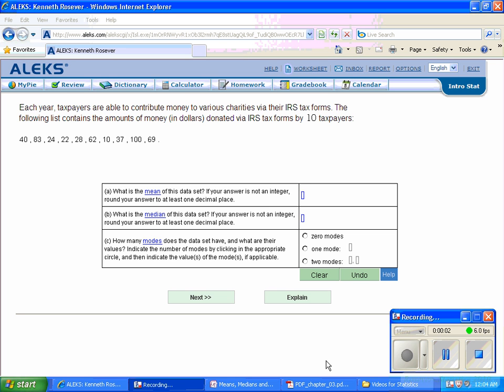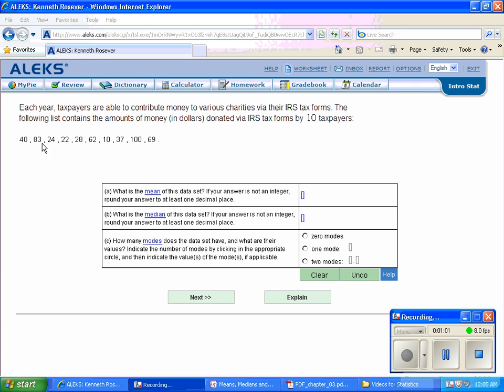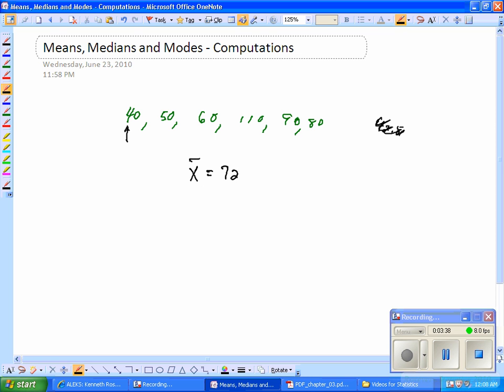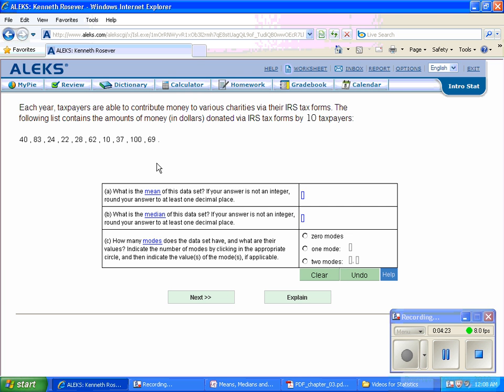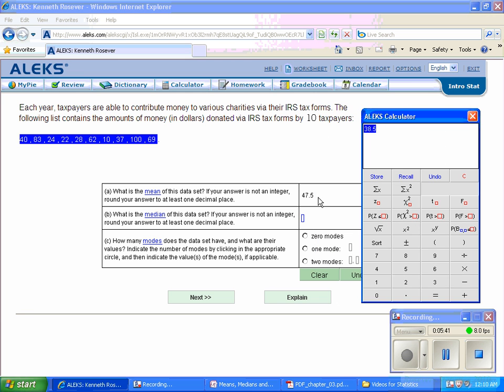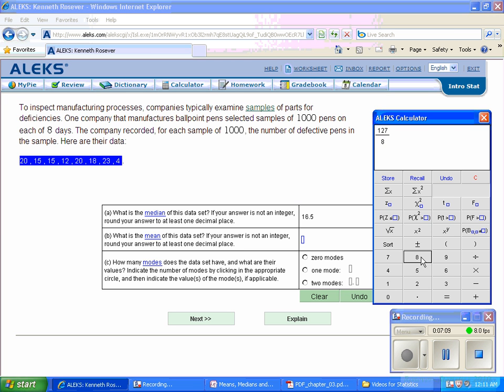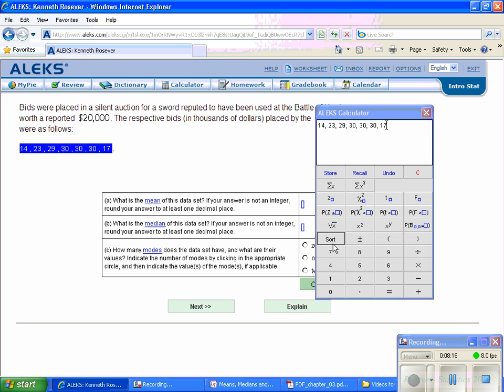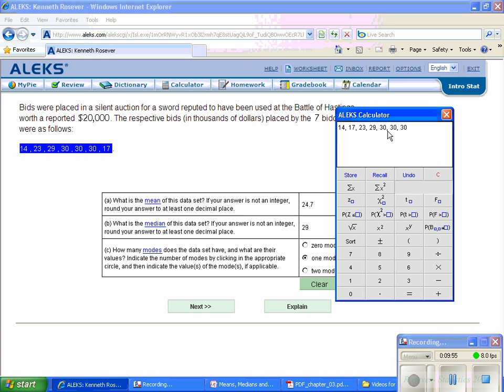Mean, Median, Mode - Computations.wmv